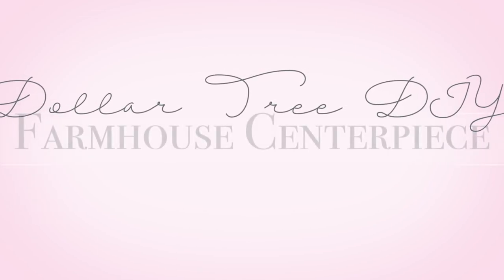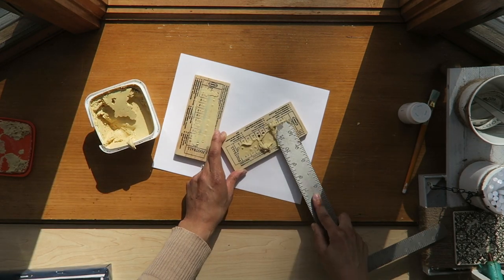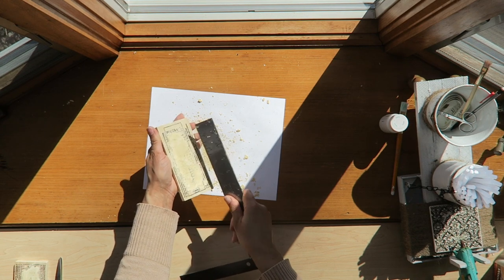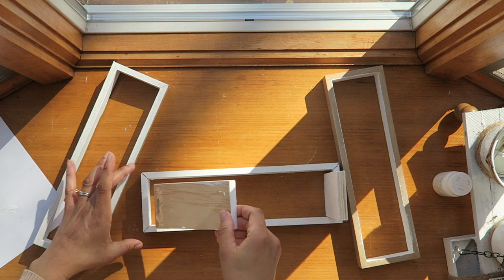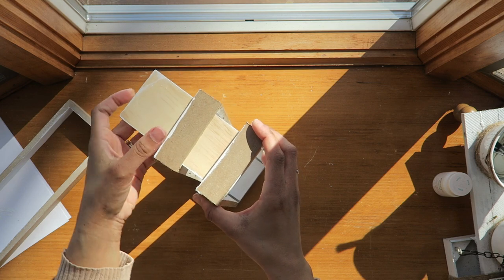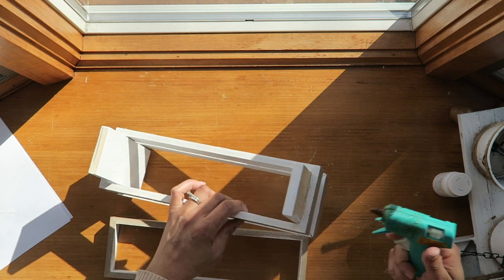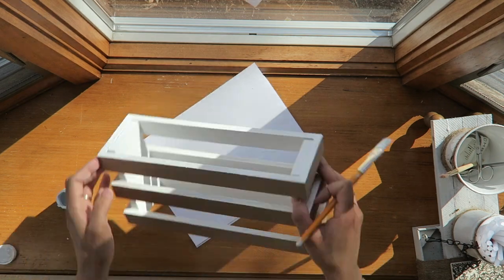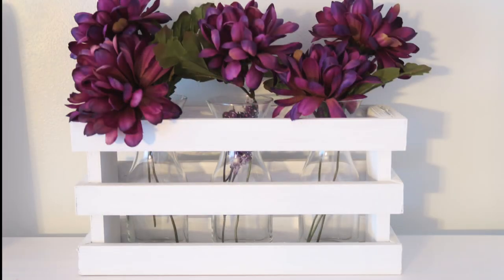Dollar Tree DIY ~ Spring Farmhouse Decor ~ Relaxing DIY ASMR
Today's video is a relaxing Dollar Tree DIY where I create a Spring farmhouse decor. This is an ASMR style video of a farmhouse DIY decor which is also home decor. This centerpiece can transition through all seasons but with the flowers it can easily be a spring decor DIY or summer decor DIY.